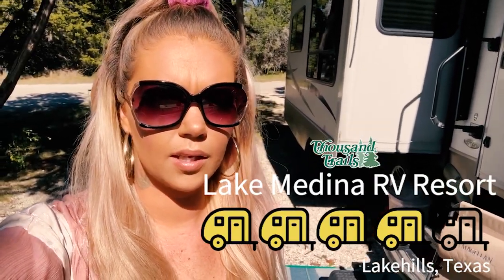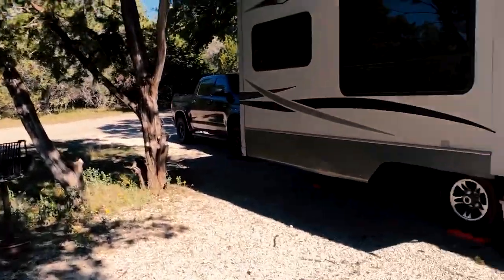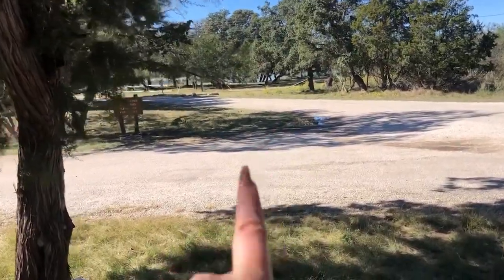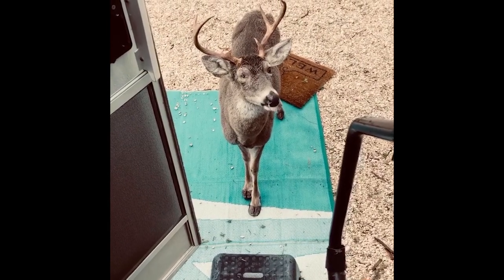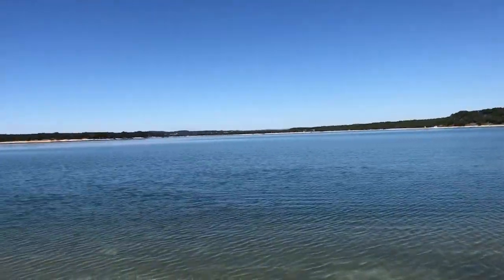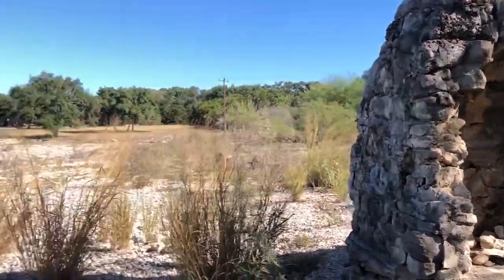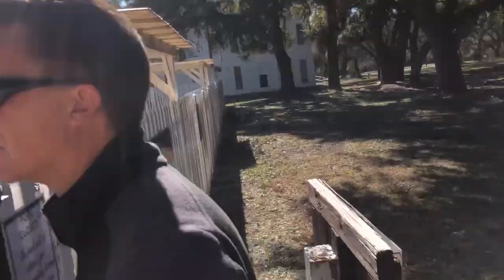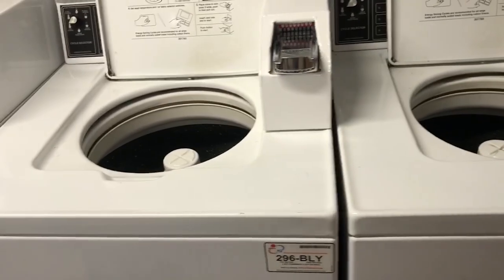Medina Lake San Antonio Texas (Thousand Trails) Campground Review + WE GOT ROBBED! *Deer EVERYWHERE*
A little about me! I recently sold my home and bought an RV. Thought it would be fun to share all my experiences with others. From 3000 to 300 sq ft! Full time Rving and tiny living has been quite the adventure! So come on the road with me and join the fun!

MEDINA LAKE CAMPGROUND in depth review & walk through. This footage is on the rough side as it was the first video I have ever filmed so please bear with me while I figure this mess out. I promise I am a fast learned and the footage will get better quickly.